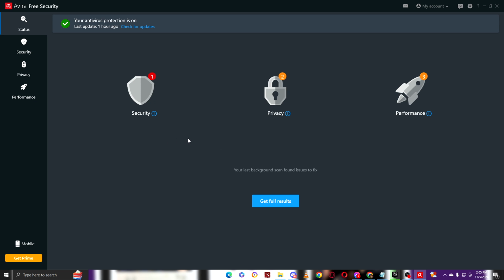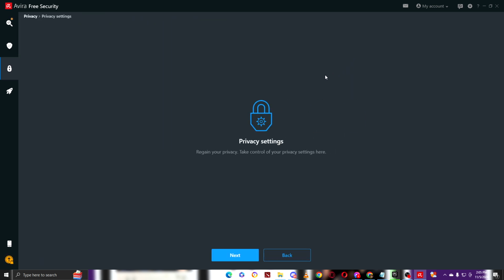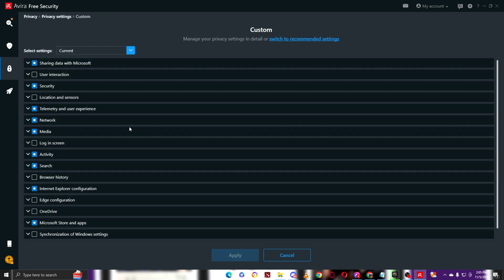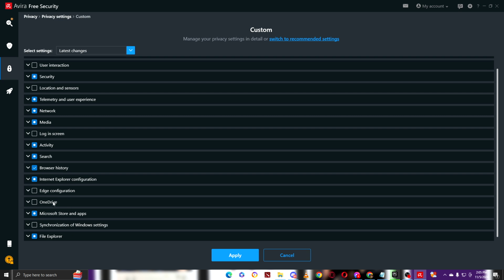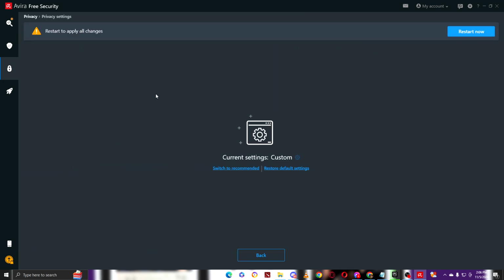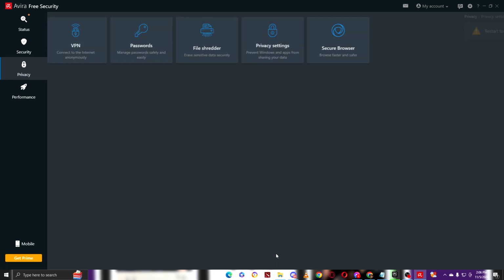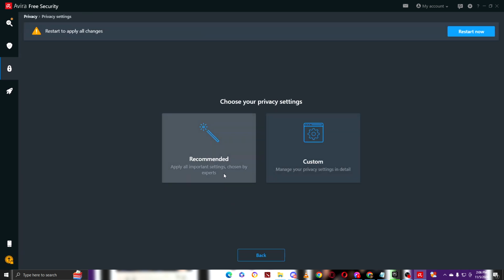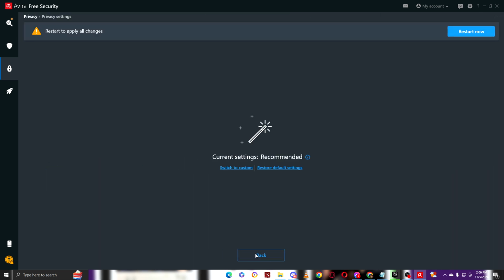Avira Privacy | Guide Glimpse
Avira Privacy – How to Manage Your Privacy in Avira

Looking to protect your privacy with Avira? Learn how to manage your privacy settings in Avira to ensure that your data remains secure and your browsing habits stay private. With just a few adjustments, you can take control of your digital footprint and protect your personal information.